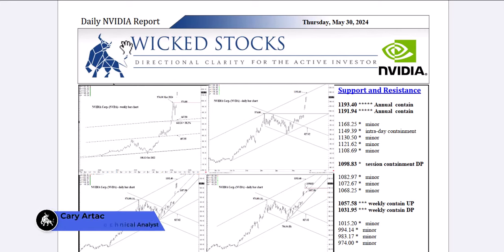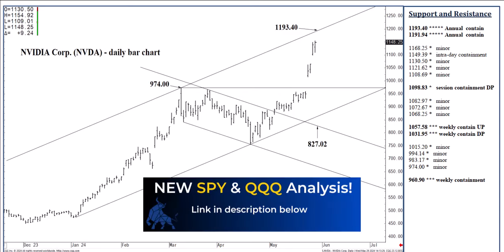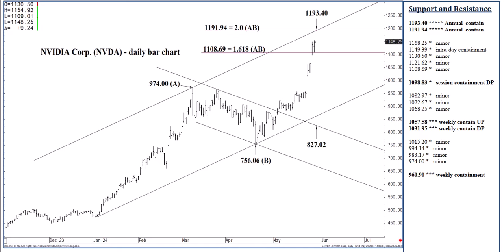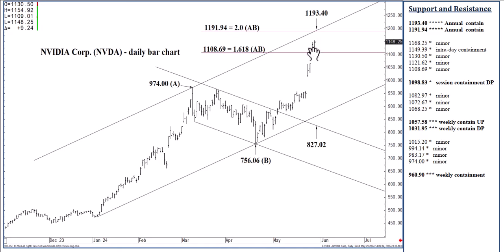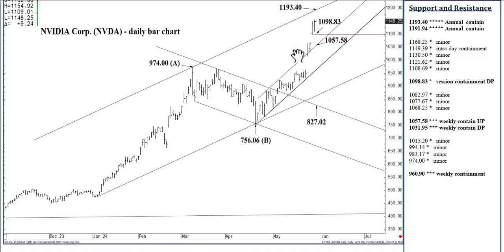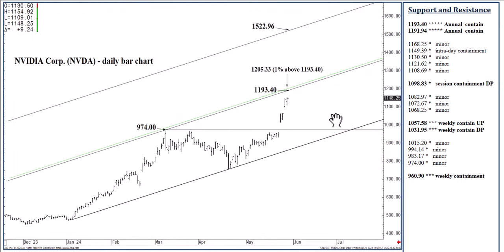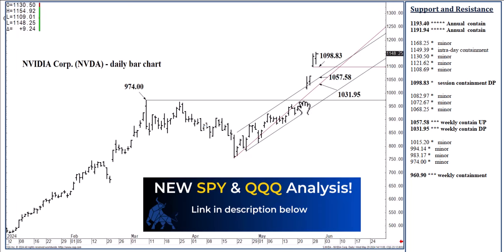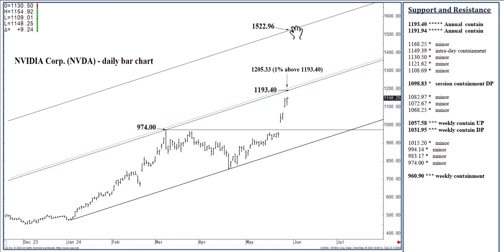NVIDIA Stock Price Analysis | Top Levels To Watch for Thursday, May 30th, 2024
In this video, we bring you technical stock analysis for NVIDIA. We hope to bring you directional clarity for NVIDIA stock based on the important price support and resistance levels for Thursday, May 30th, 2024.

NEED Help Using Our Levels? (session, intraday etc. etc)

Use our free guide here!!!